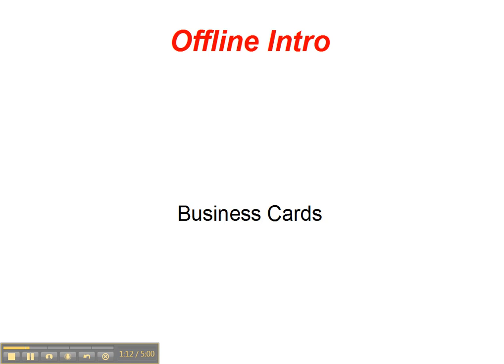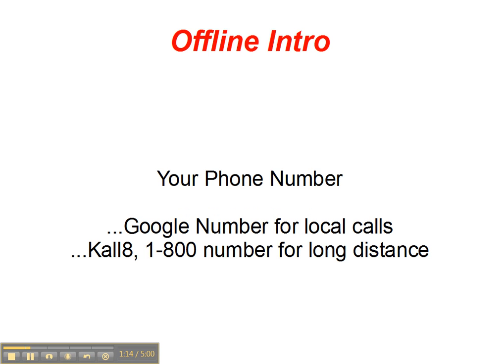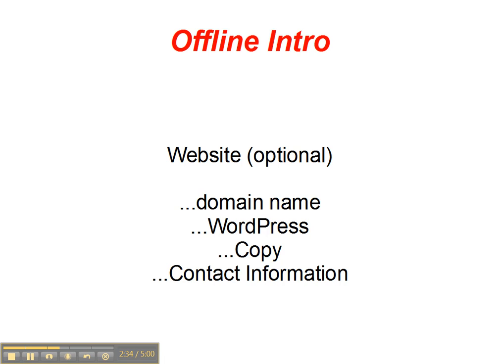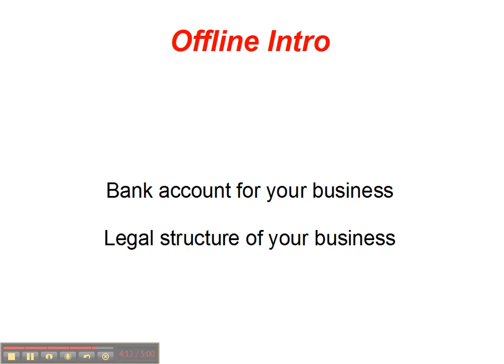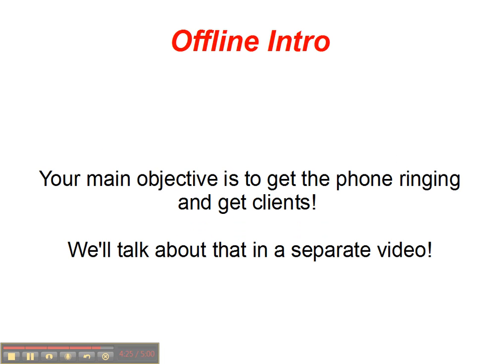Offline Intro Video 2 Getting Set Up